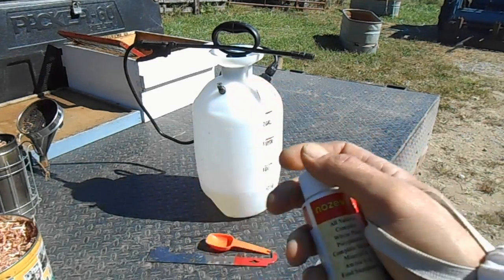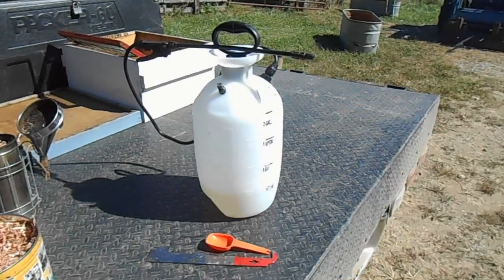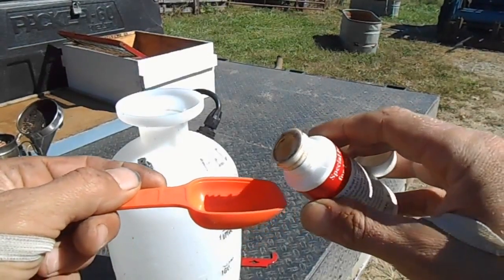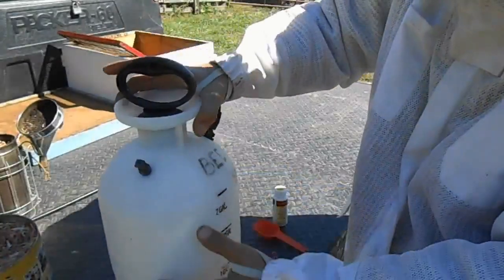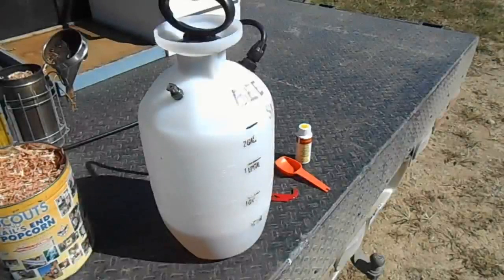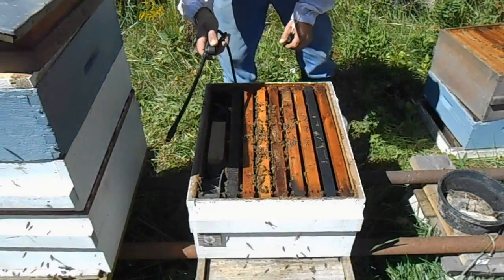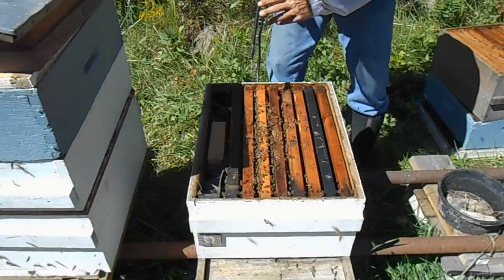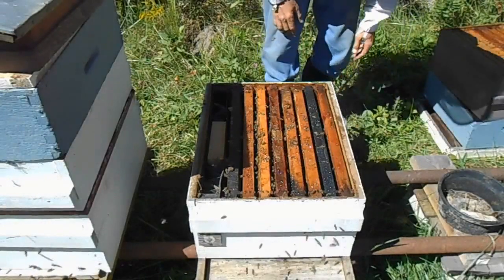Using Nozevit Plus To Prevent Nosema - Beekeeping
Nosema is a disease caused by fungi spores in the bees gut. The spore count is at it's highest during winter when bees are not able to go out and defecate. A sure sign of Nosema is a hive covered in fecal matter on a warm winter day. Colonies infected with high Nosema spores have a hard time buildup during the spring. Without treatment the bees are slow to get started. As spring progresses the spore count drops because the bee a able to defecate on a normal basis. Some bees stay infected all season long which infects the colony again during winter. Nosevit plus is a certified organic treatment. Studies show bees treated with Nozevit are very vigorous. Promoting rapid buildup in the spring.  Nozevit Plus can also be mixed in with protein patties.

Purchase Nosevit+